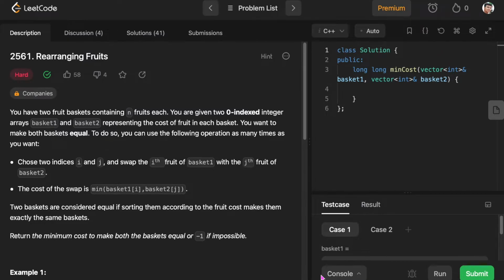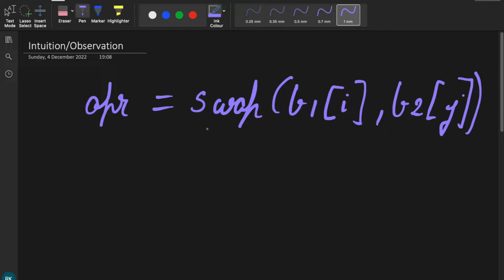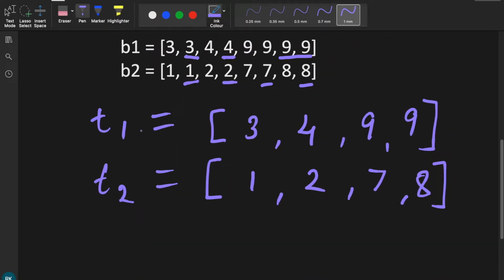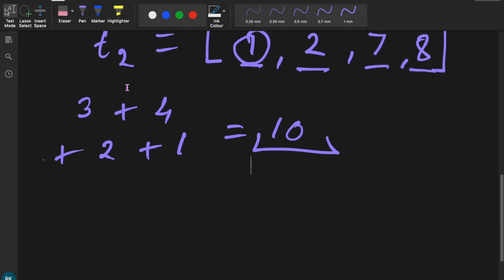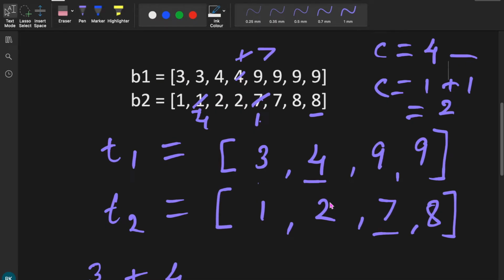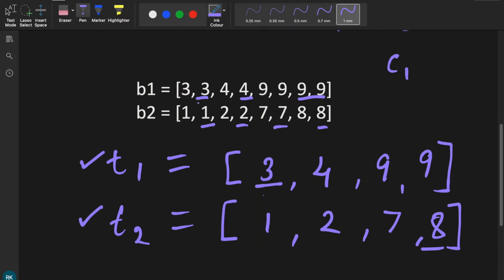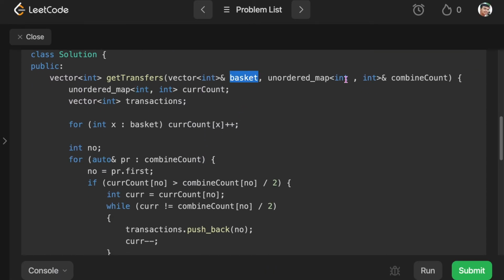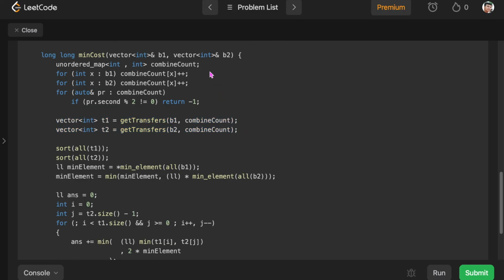Changing Interpretation: Rearranging Fruits | Leetcode 2561 Weekly Contest | DSA | Think then Code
Chapters:
00:16 Question Explanation
01:44 Observations
14:18 Solution and dry run
16:41 Code Walkthrough
20:11 Time and Space Complexity